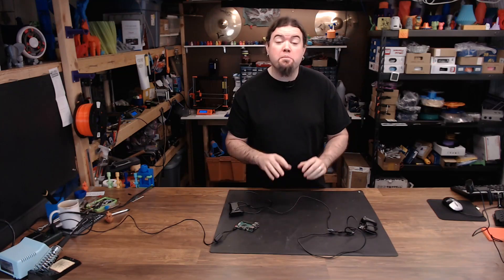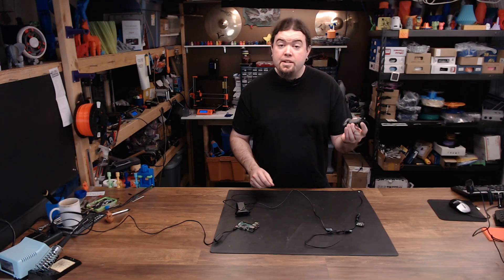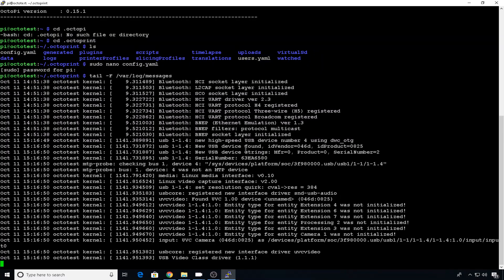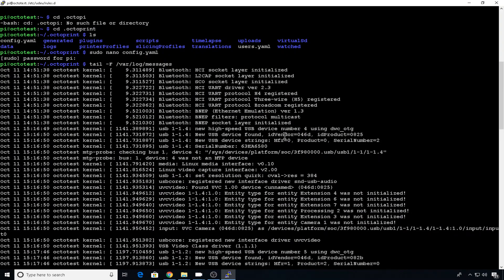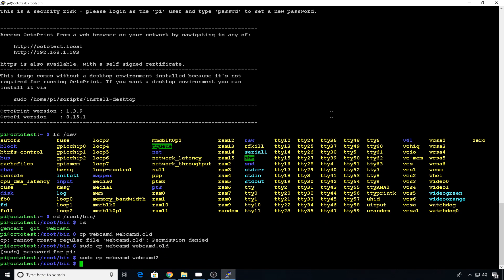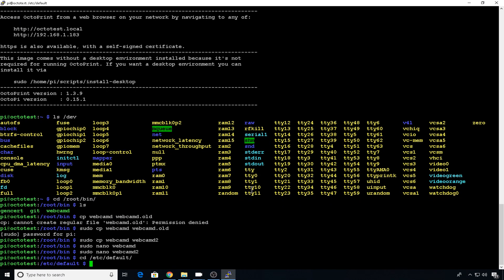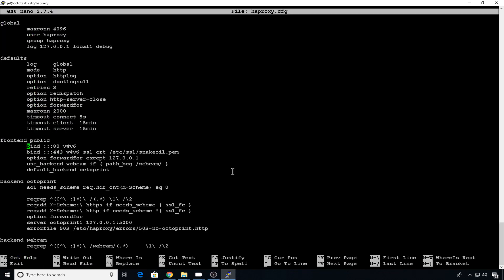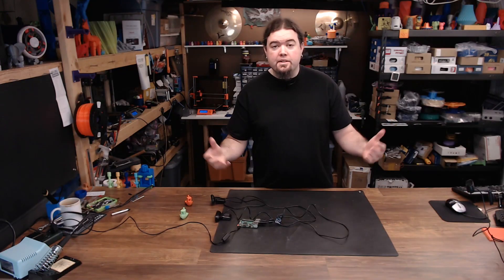Depreciated - Multi-cam Plugin - Chris's Basement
This Video is no longer relevant. Please refer to these updated videos.

In this one we configure 2 cams to work on the same octoprint instance. You can now have 2 cams on the same printer.

00:00 Intro
00:53 Multi Cam Plug-in
02:24 Changing the Default Settings
03:43  Retrieving Web Cam Information
04:56 Renaming Video Devices
07:43 Support Web Cam Instance
11:53 Web Gui
14:32 Conclusion

Amazon (aff) [US DE GB CA IT ES FR JP]:

Find Me Over On Twitter!